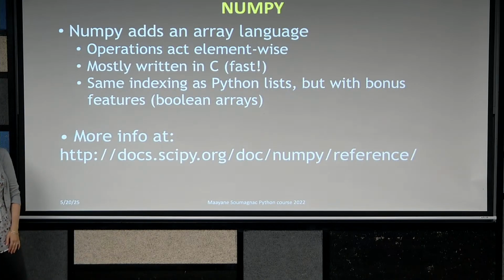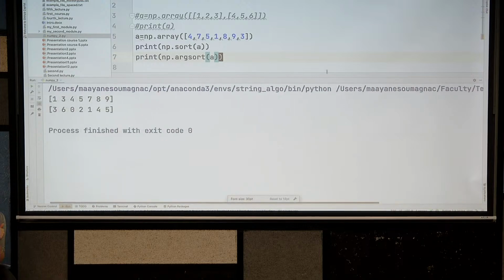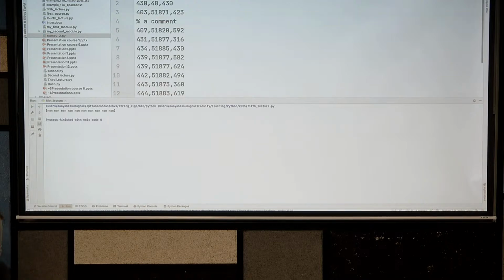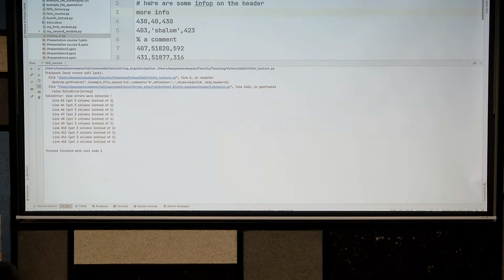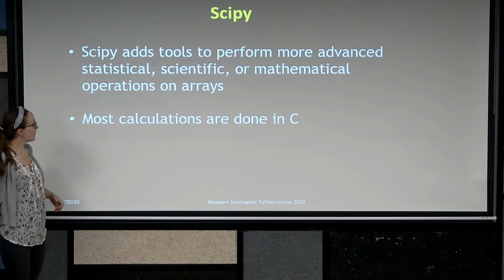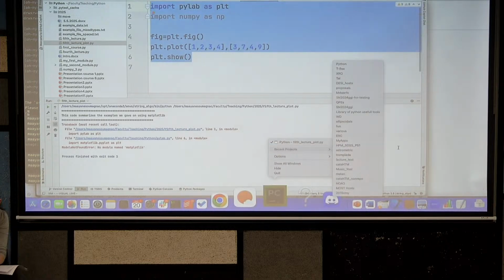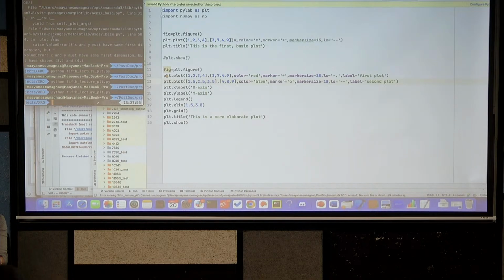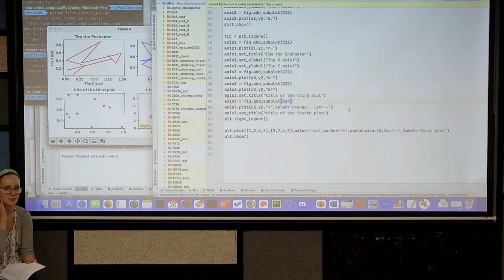מבוא לתכנות בשפת פייתון לפיזיקאים -הרצאה 4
מבוא לתכנות בשפת פייתון לפיזיקאים
ד"ר מעיין סומנייק
הרצאה 4
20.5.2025